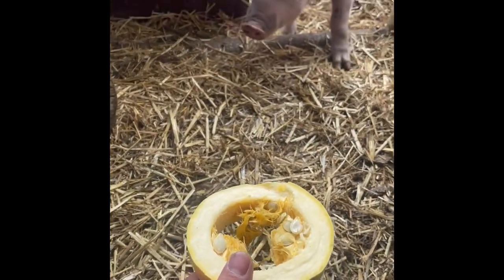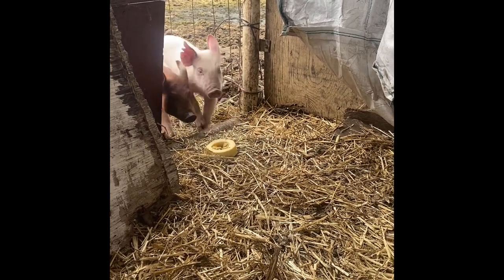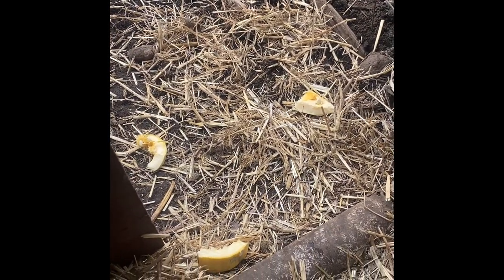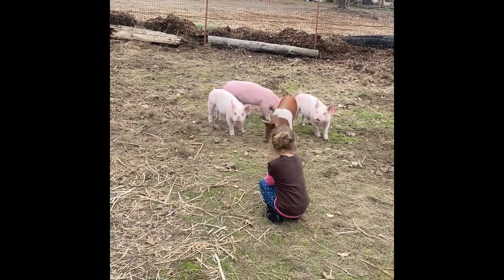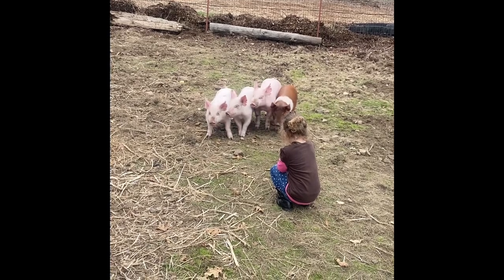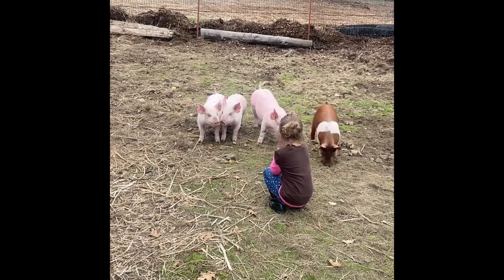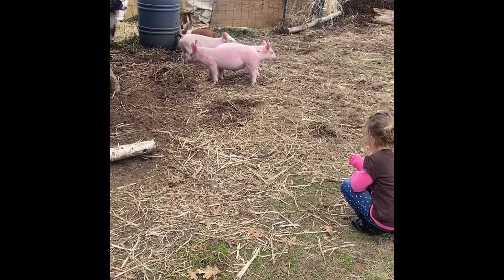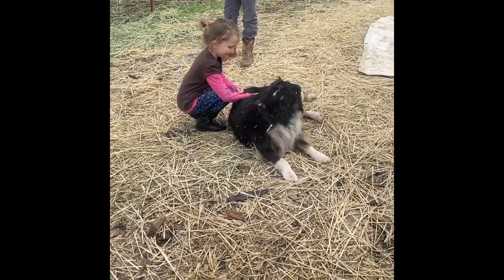How to train your pig 🐖 🐷 (Day 1) Full video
Their are lots of reasons to get your pigs used to human contact. In this video we start the process with some squash.